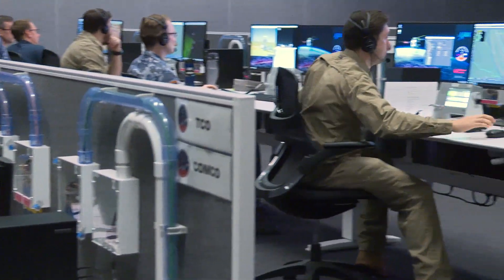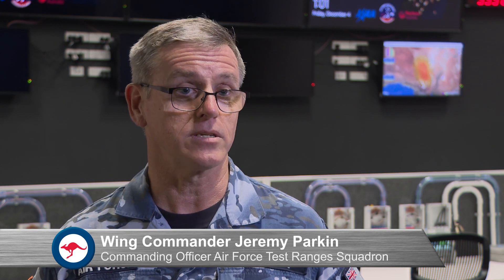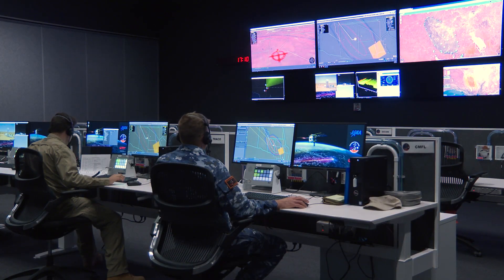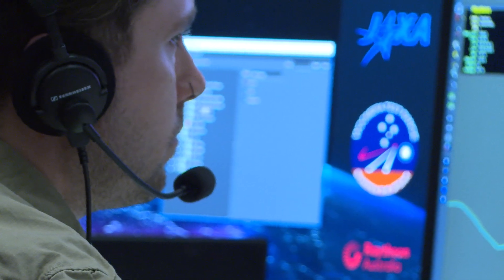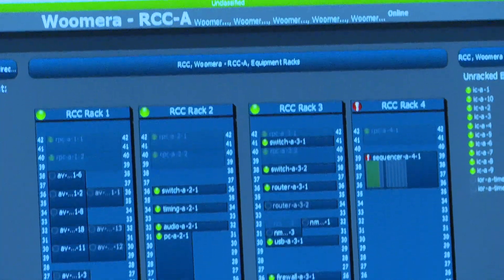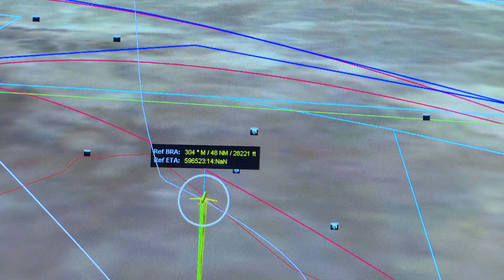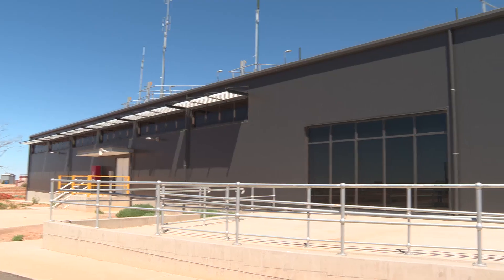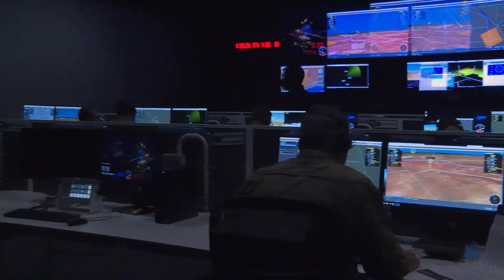Range Operations Centre conducts its first operational mission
The new Range Operations Centre has conducted its first mission in support of Japanese Aerospace Exploration Agency (JAXA) Hayabusa2 capsule re-entry. The purpose built facility provides vital technology upgrades from the previous facility to support current and emerging radar capabilities.